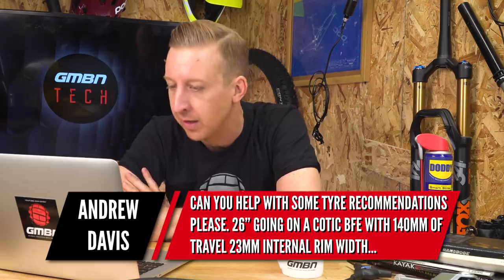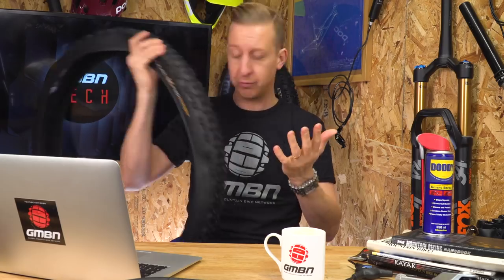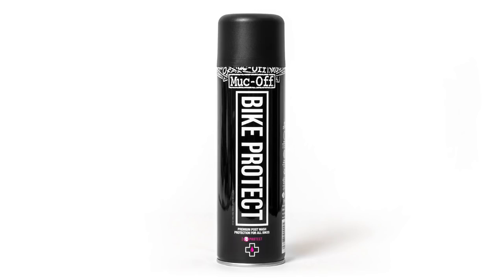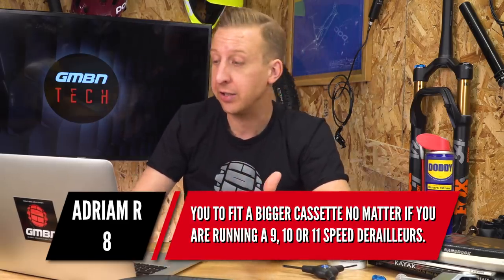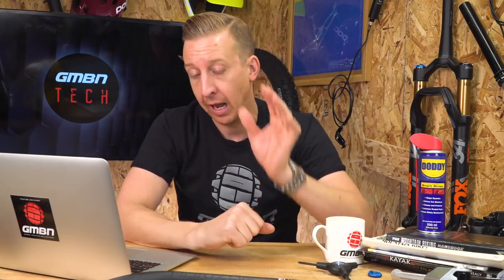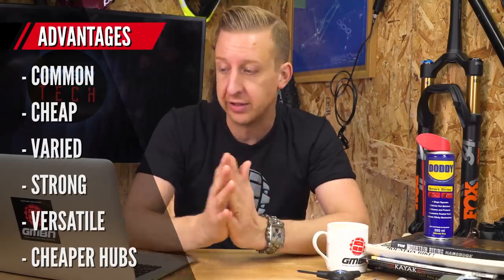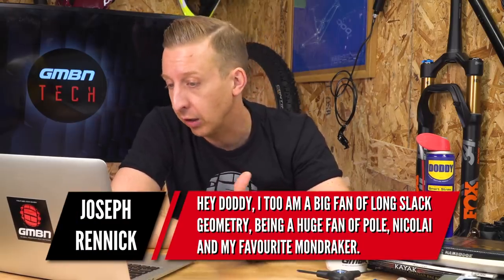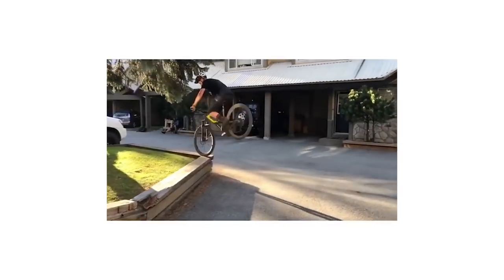Ask GMBN Tech | Mountain Bike Cleaning Products, What's The Difference?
On Ask GMBN this week Doddy is answering your question on tyre choices for 26" wheels, what the difference is between different bike cleaning products, and how to fix contaminated disc brakes.

We really love reading all your questions, and will answer as many as we possibly can!